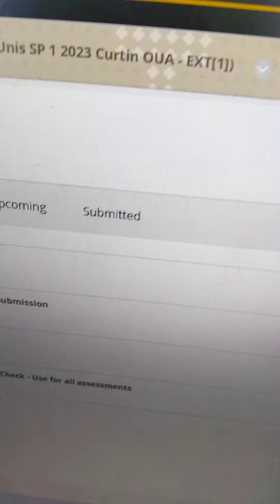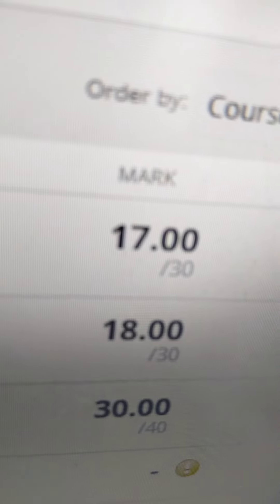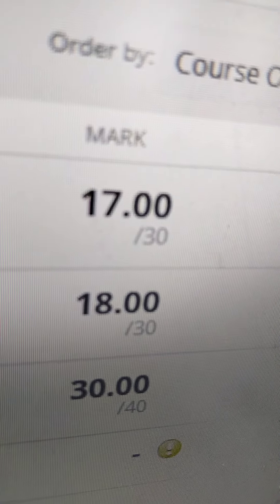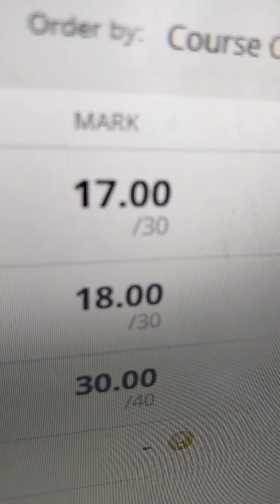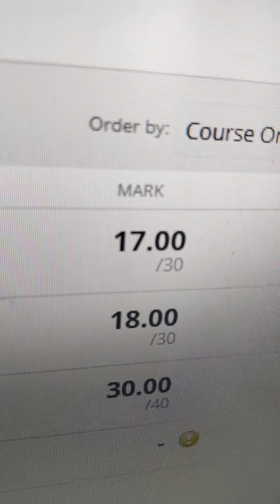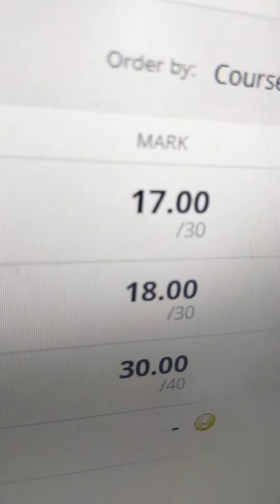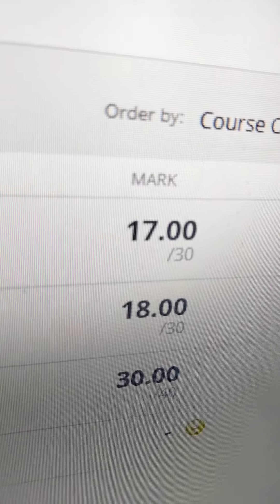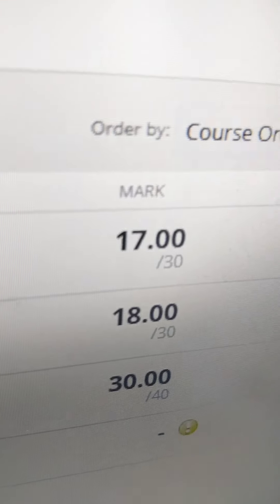Scores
Looking at new grades